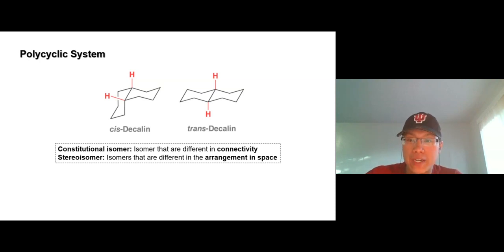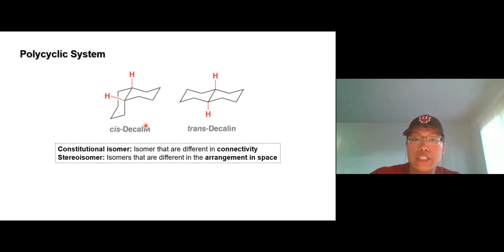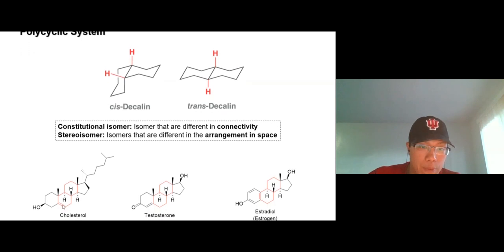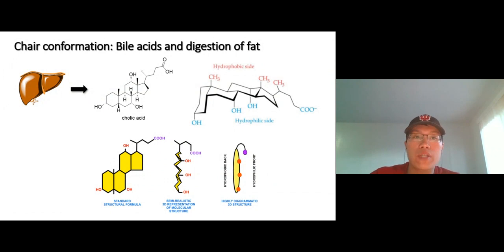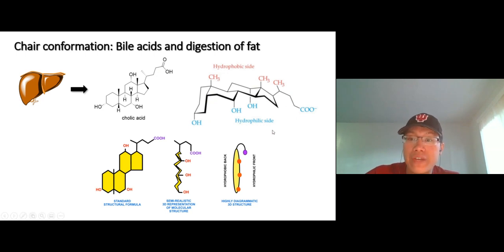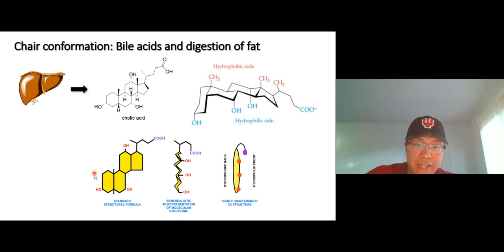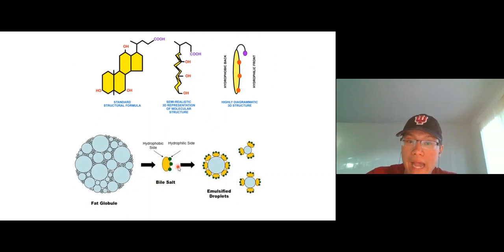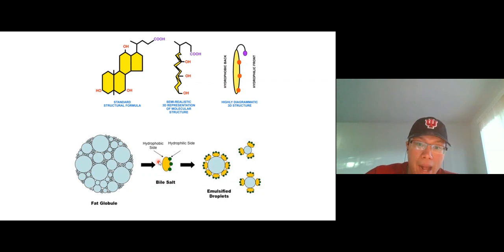Lecture Video Ch4 23 Polycyclic compounds